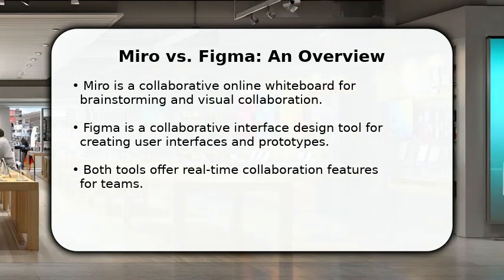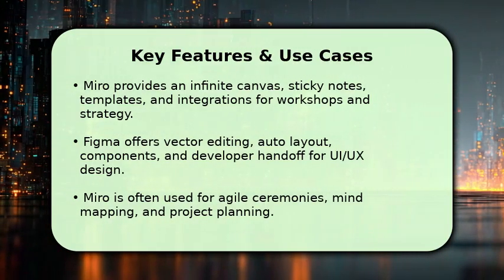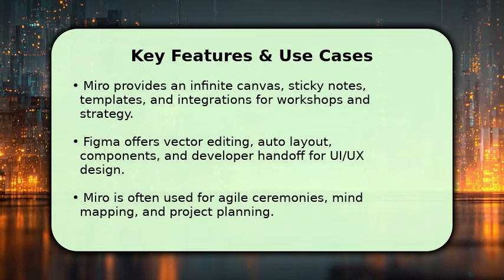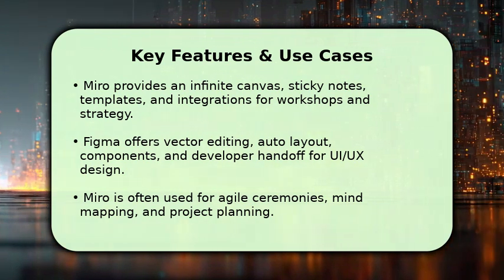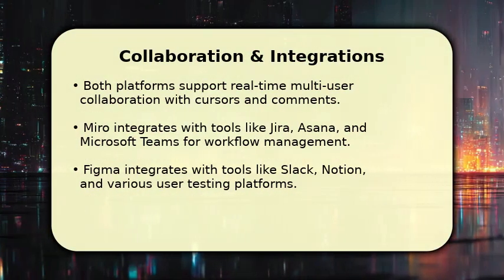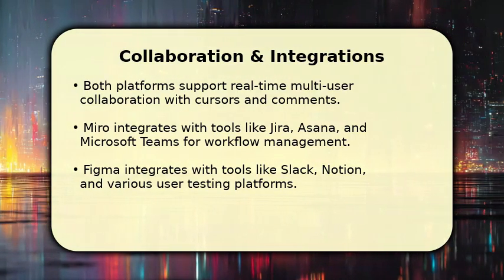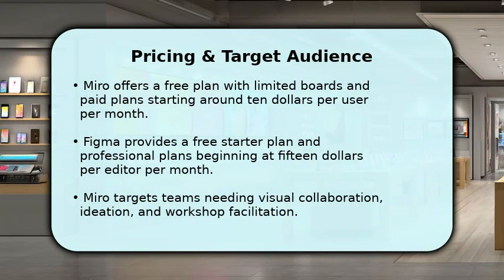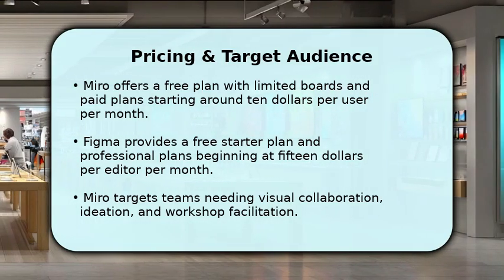Miro vs Figma - 2025 Comparison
▸ :^) Considering Miro or Figma for your next project? This comprehensive comparison dives deep into two of the leading design and collaboration platforms, helping you decide which tool best fits your workflow. We'll explore Miro's robust online whiteboard features for brainstorming, diagramming, and team ideation, perfect for workshops and strategic planning. Then, we'll examine Figma's powerful UI/UX design capabilities, focusing on its collaborative real-time editing, prototyping, and developer handoff features essential for product designers. Learn about their key differences, unique strengths, and how they integrate with various workflows. Whether you're a solo designer, a large creative team, or a product manager, this video will provide insights into each platform's pricing, functionalities, and overall user experience, empowering you to make an informed choice for your design and collaboration needs. Discover which platform offers the optimal environment for your creative process. Tags: Miro, Figma, design tools, UI UX design, collaboration, prototyping, online whiteboard, product design, creative workflow, ideation, wireframing, software comparison .